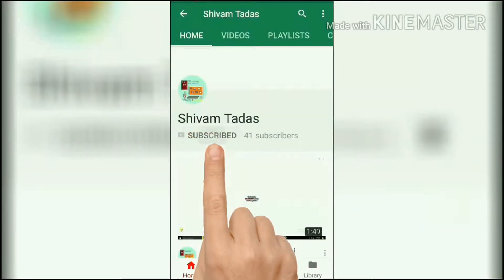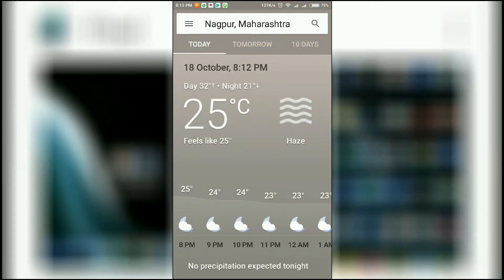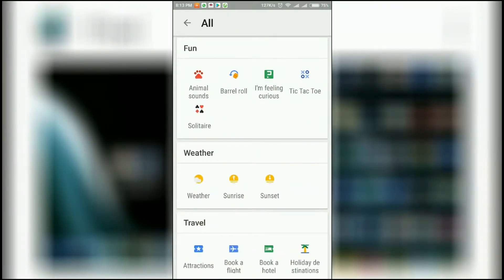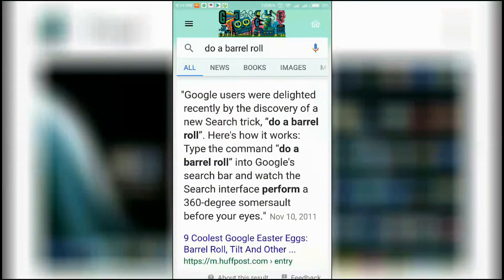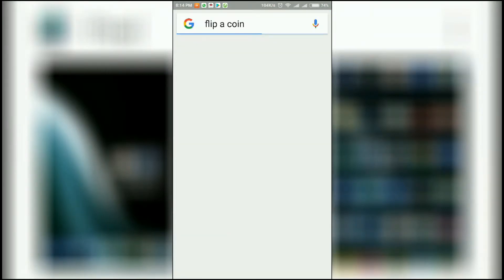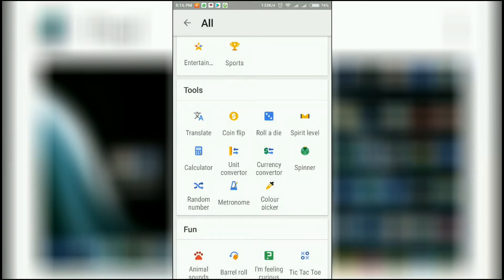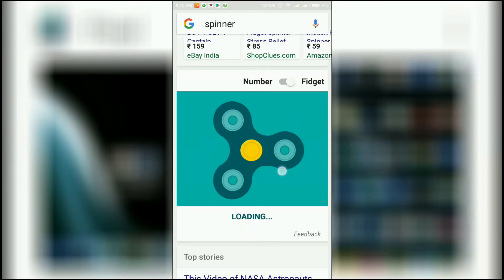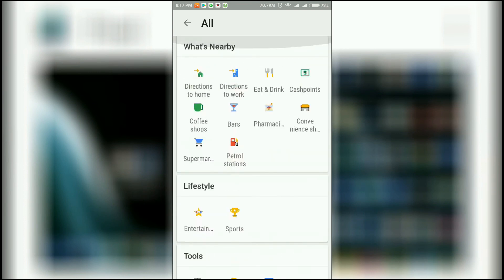Cool hidden things in Google App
In this video I told you some cool and hidden things in the google app which can be very useful at times.